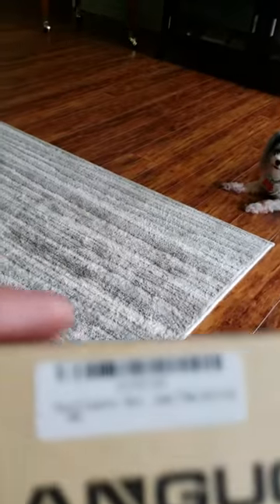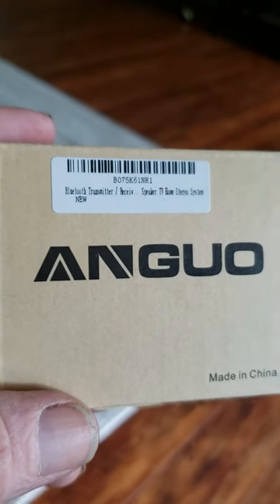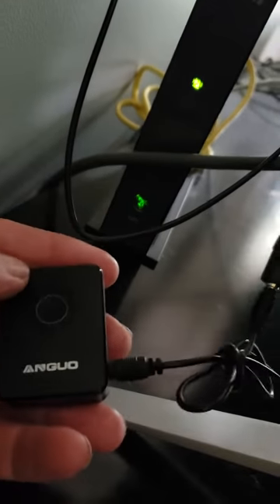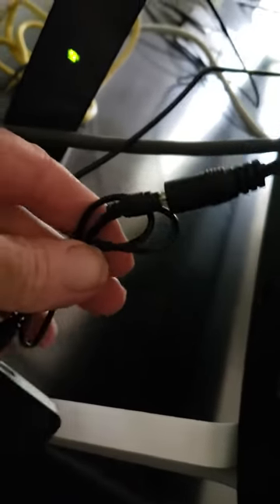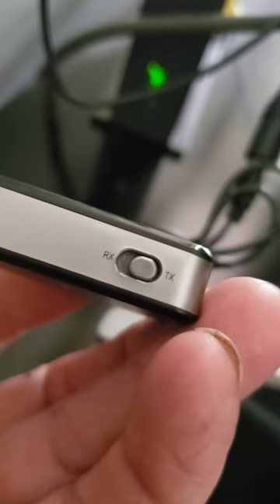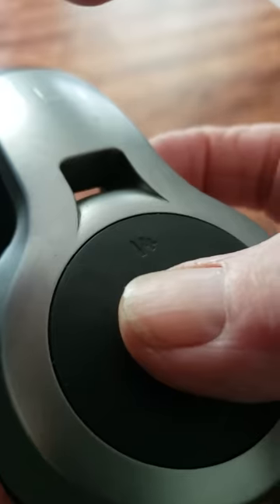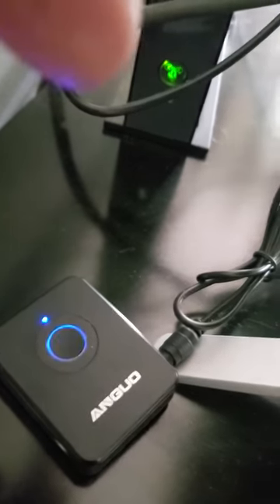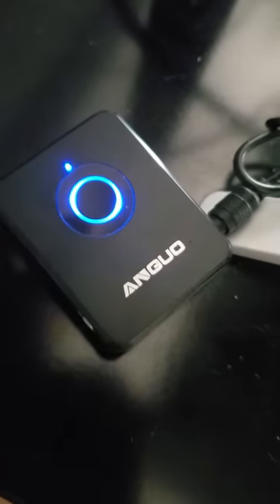Anguo Bluetooth transmitter/receiver